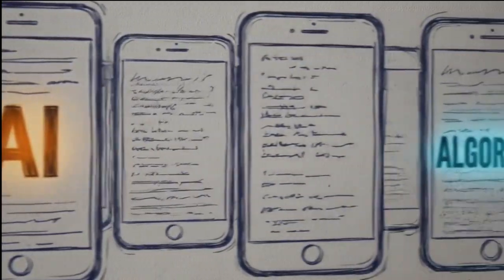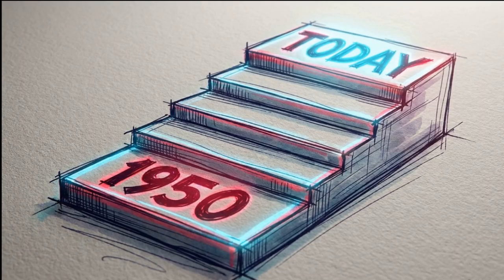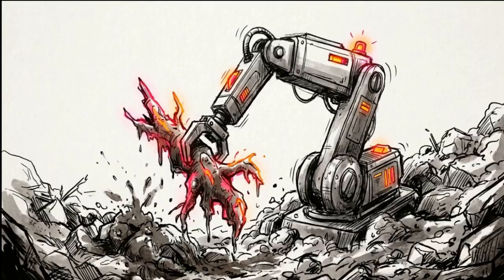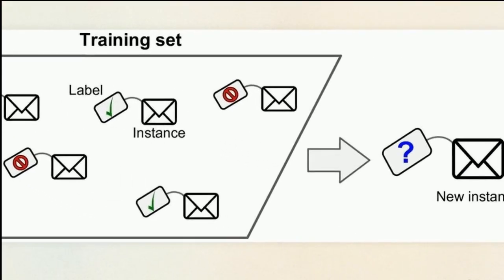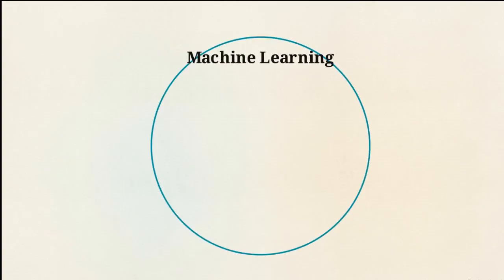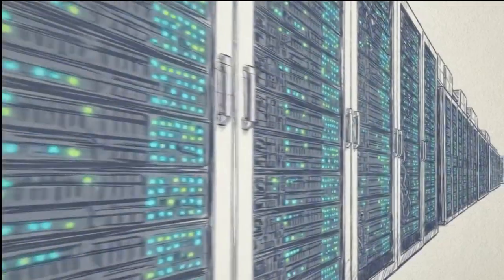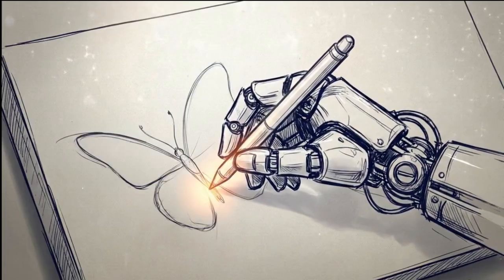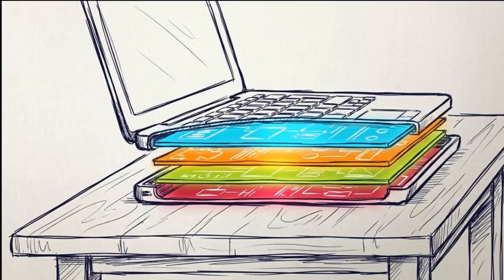AI vs Machine Learning vs Deep Learning vs Generative AI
Ever feel like the tech world is constantly throwing confusing buzzwords at you? "AI," "Machine Learning," "Deep Learning," and "Generative AI" are used interchangeably every day, but they are not the same thing. Think of them like a set of Russian nesting dolls, where each concept sits neatly inside the other, growing more specialized as you go deeper
Here is a simple, first-principles breakdown of what these four revolutionary technologies actually mean, how they connect, and why understanding their differences will change how you see the future of tech.